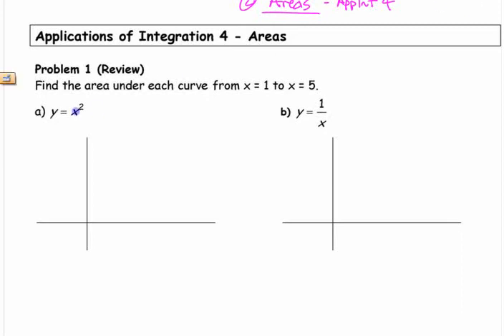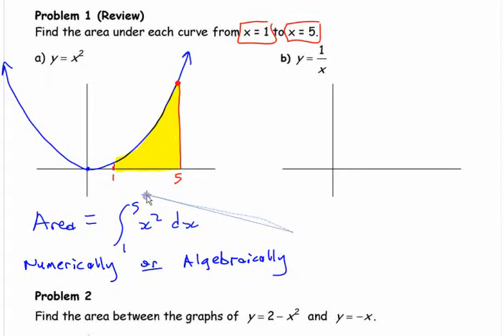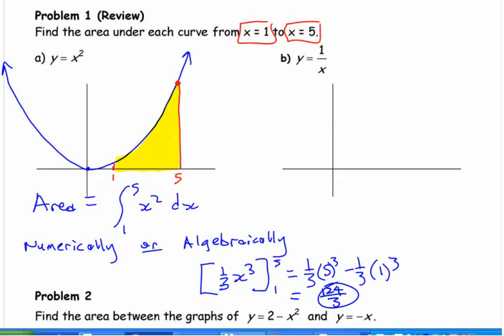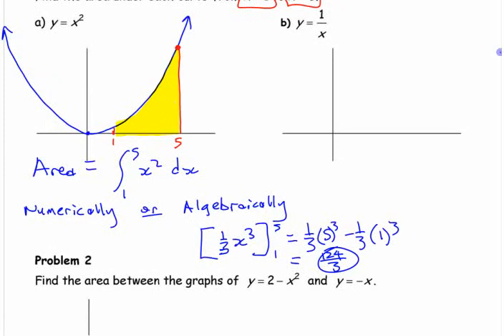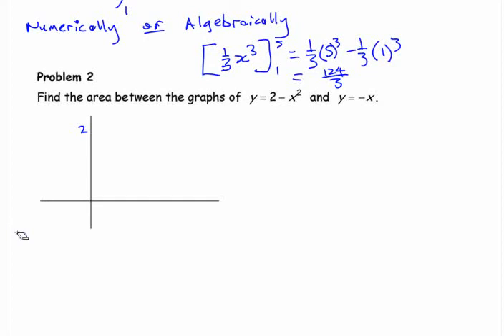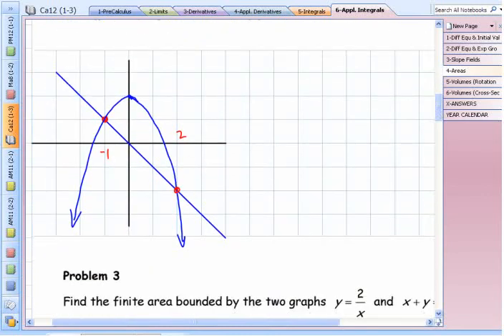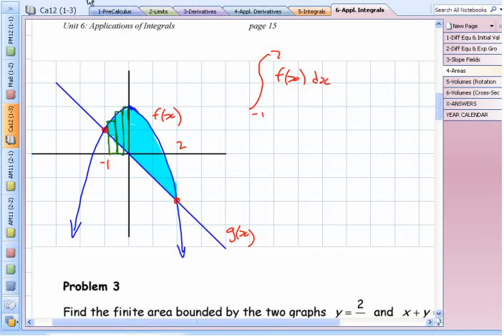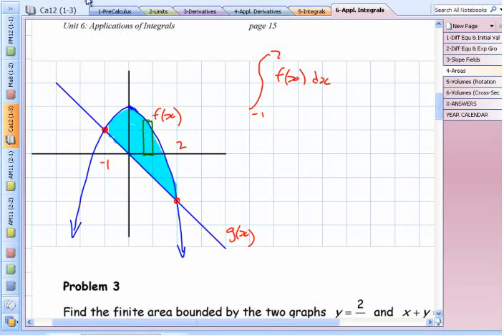APCalc - Areas Between Curves - part 1